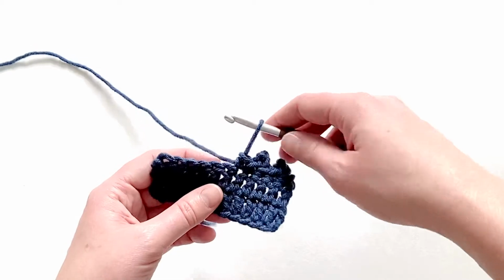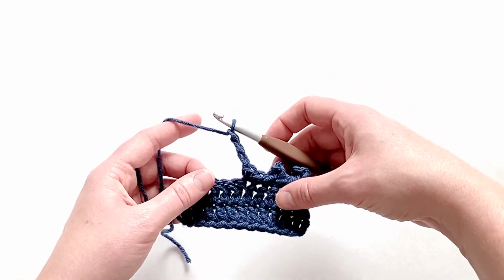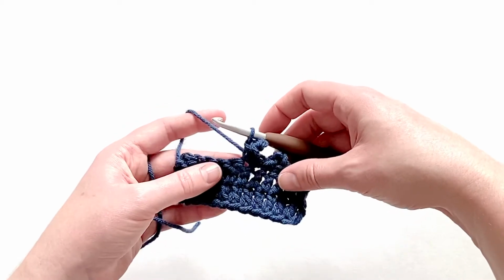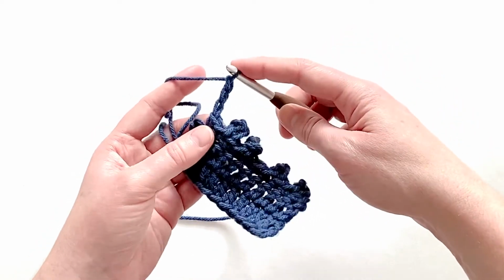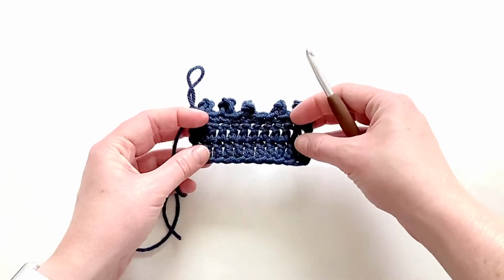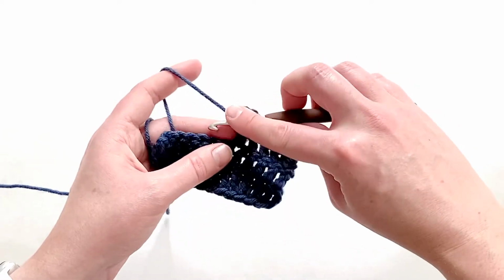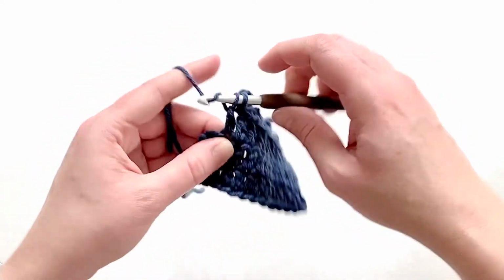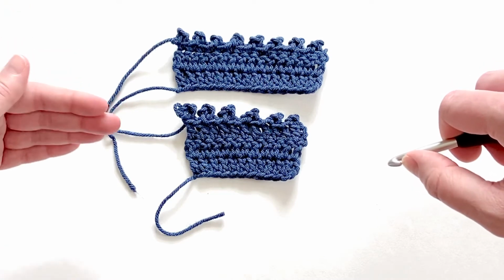Picot Edging Crochet Tutorial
Picots are a decorative stitch, usually found in edging, made at the same time as your last row / round of pattern stitches.  The last row / round of pattern stitches provide a "base" stitch, we'll call it, that you will build your picot on top of using a series of 3 chain stitches, then close your chains with a slip stitch through the top of your base stitch.

(For an alternative method for creating a picot that will slip stitch to the first chain instead of the base stitch, watch this video

In this video, I show you how to work a picot edging on top of a row of BOTH single crochet AND double crochet (which starts at the 6:30 mark).  The method is the same for both, but the slip stitch looks a little different going into a single crochet than it does into a double crochet.

Step By Step Written Instructions:
1. Create the base stitch for your picot (your pattern will instruct you whether to use a single or double crochet or other stitch).
2. Chain 3.
3. Insert your hook down into the center of the top V of your base stitch and out the left side of your base stitch.
4: Slip Stitch: yarn over (yo), pull the yarn through the base stitch the way you came and through the working loop on your hook.
5. Picot complete, and you're ready to work the next stitch as indicated by your pattern.

To see a step-by-step photo tutorial of this stitch,

PATTERNS WITH THIS STITCH

If you're ready to try to use this technique in a pattern, try my Autumn Walks Triangle Scarf!
Or if you would like to purchase a paid version of the Autumn Walks Triangle Scarf, you can find it on

THANKS

WANT TO SEE A DIFFERENT STITCH?

If you have any other stitches or techniques you'd like to see, I want to know!

Sign up for my email newsletter! Be the first to know about new designs, tester calls, sales and exclusive offers!